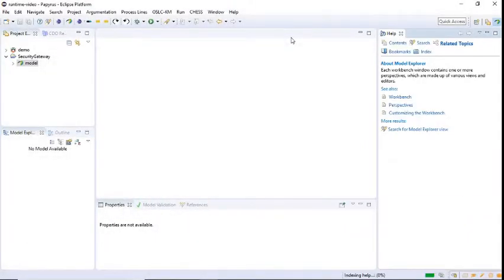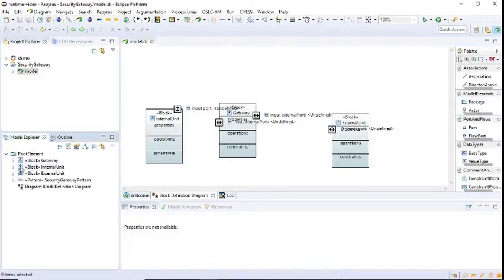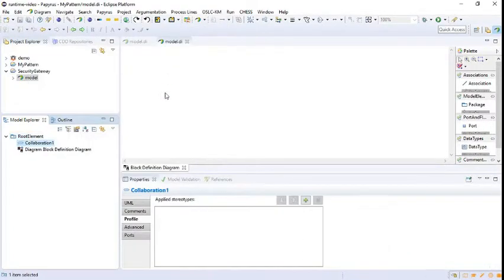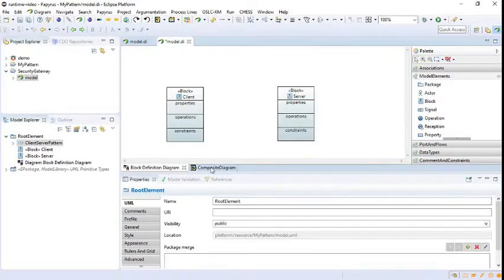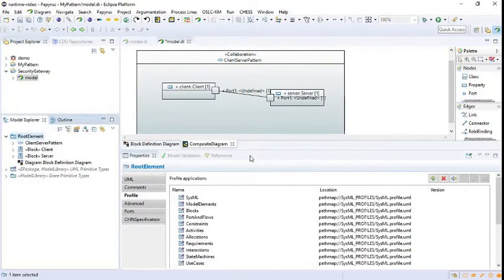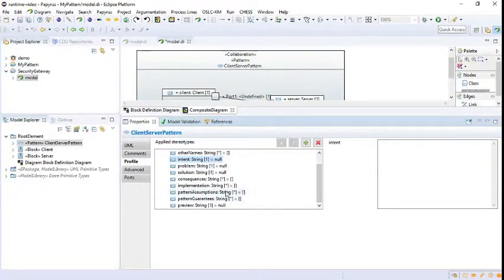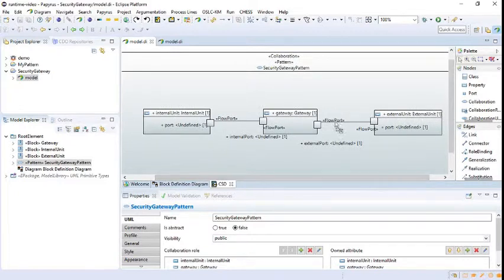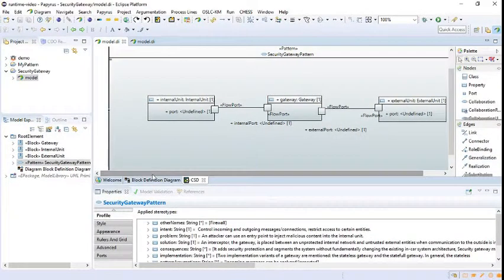AMASS Protoype P2 Training: Architectural Patterns Definition (INTECS)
This video provides training on the following STO1 Architecture Driven Assurance functionalities:
•  It shows how an architectural pattern, for instance addressing safety or security properties, can be modelled.